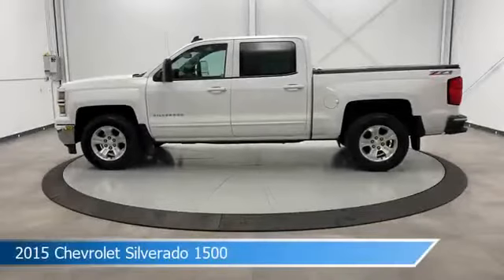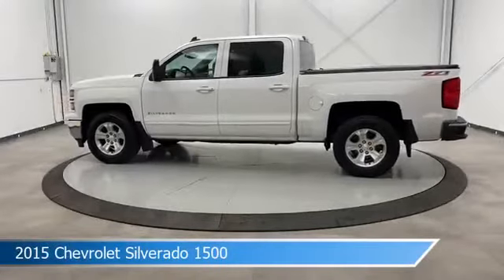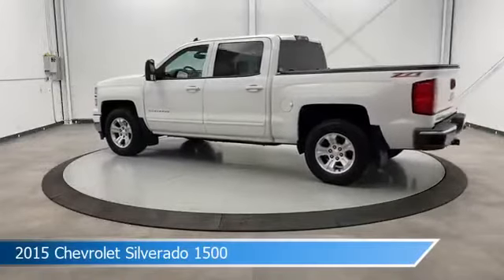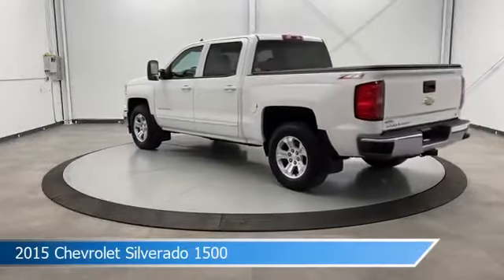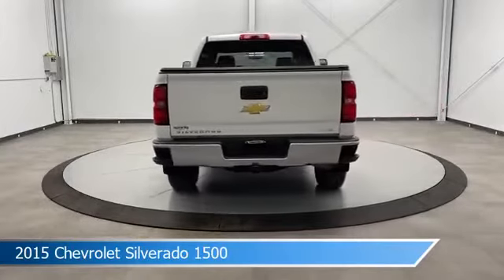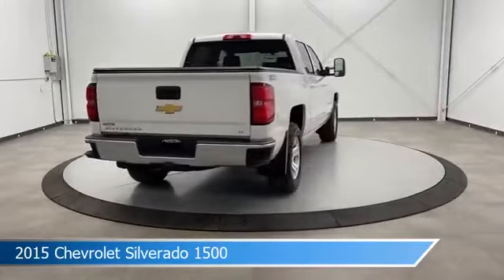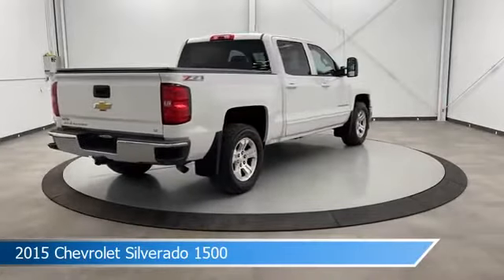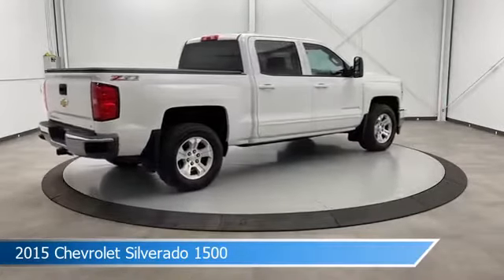2015 Chevrolet Silverado 1500 CT-486441